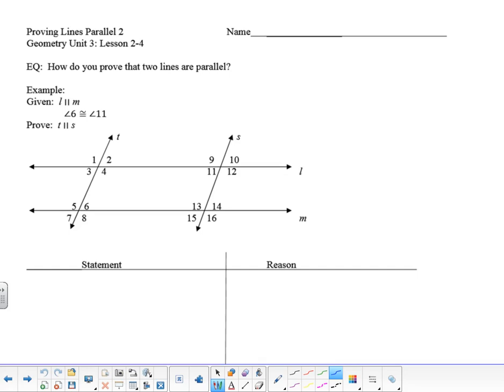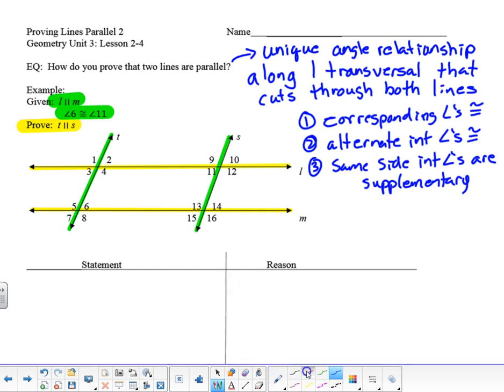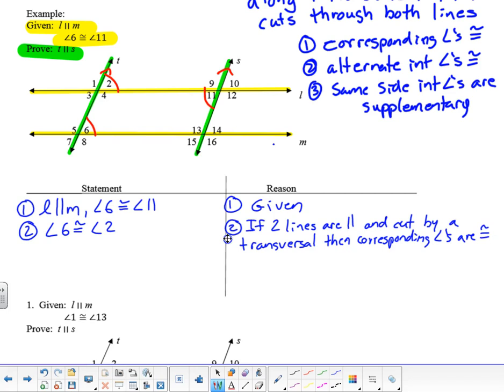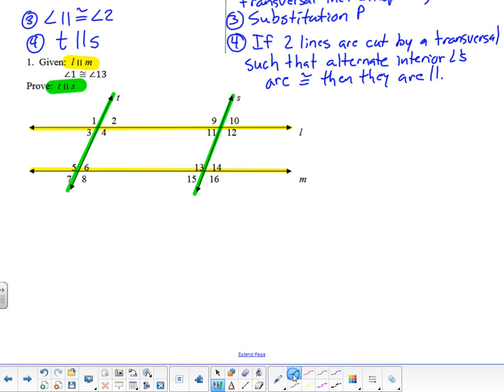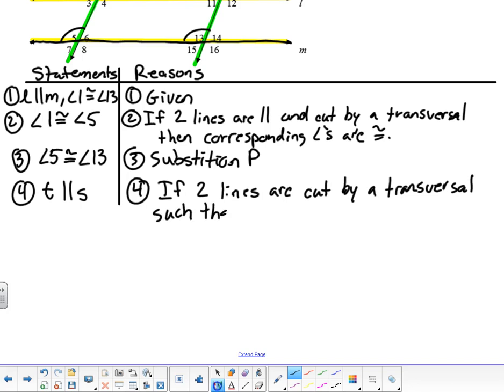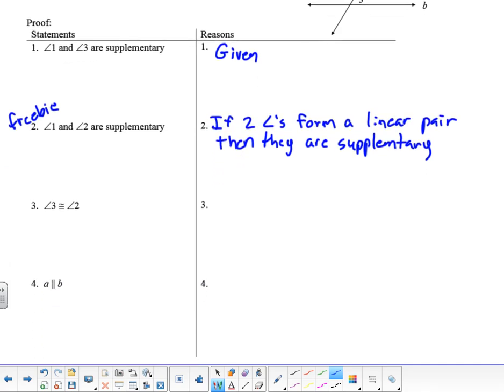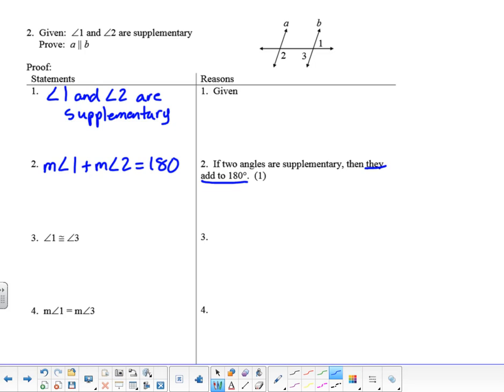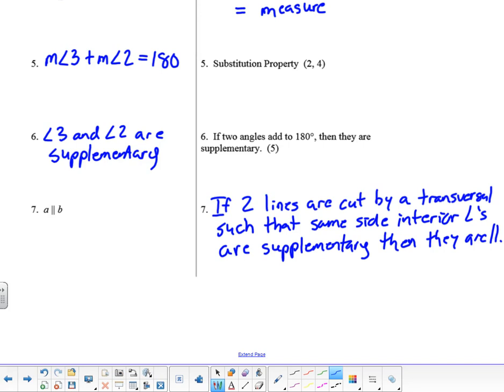Unit 3 - Lesson 2-4 Proving Lines Parallel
Mr. Zacek's Geometry Class Notes: Unit 3 - Lesson 2-4 Proving Lines Parallel